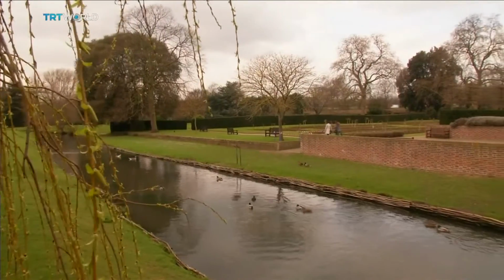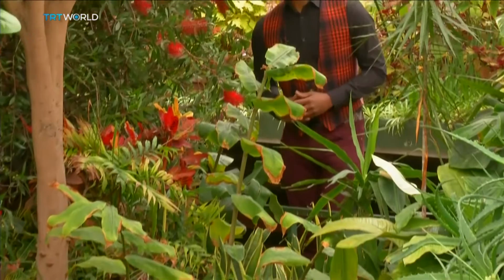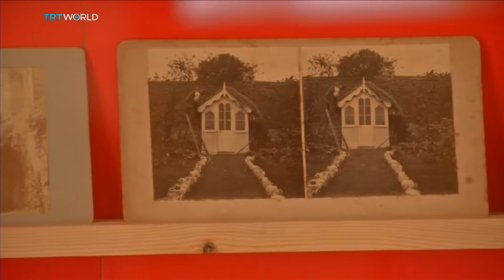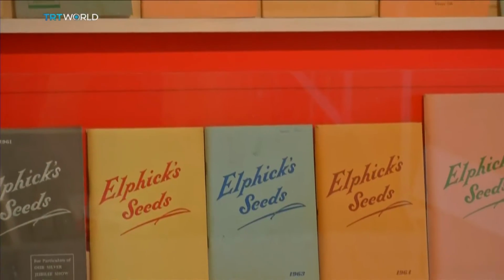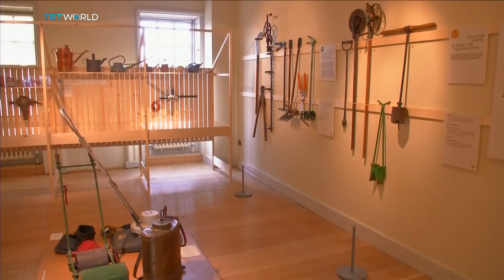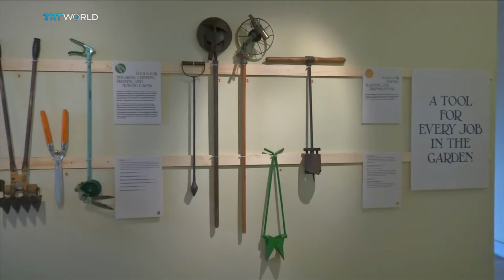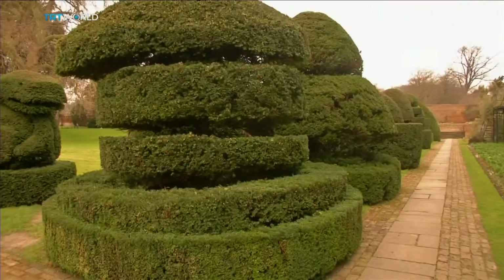Showcase: History of gardening